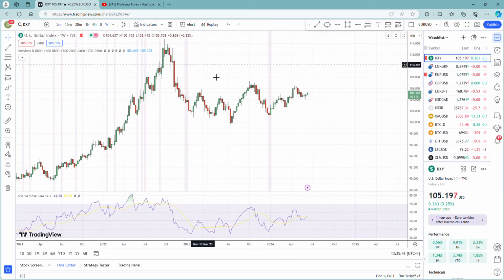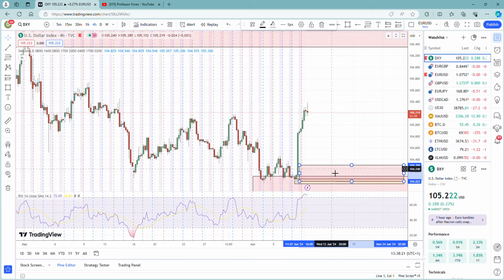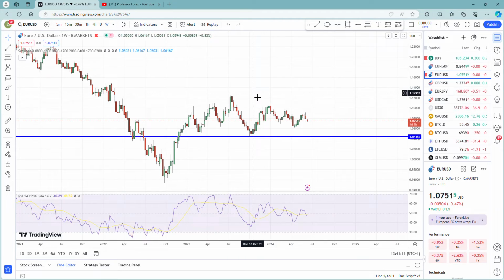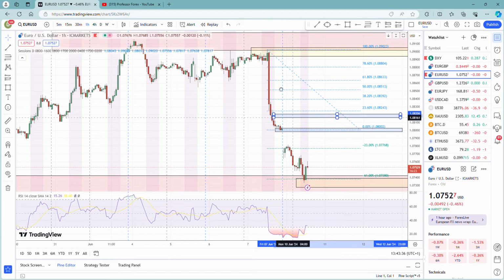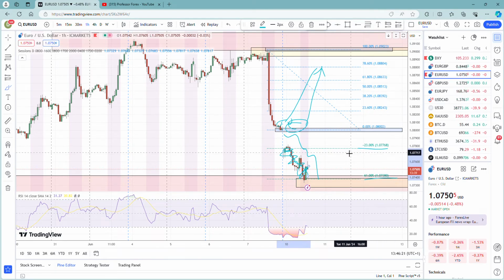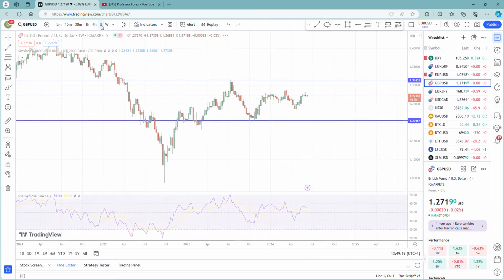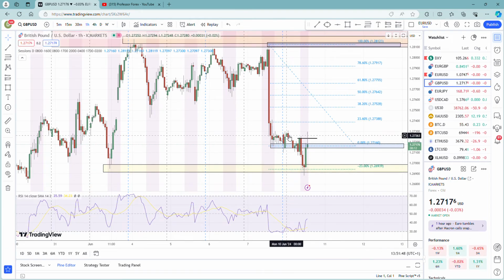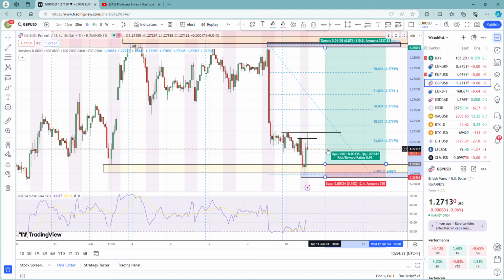How to do Technical Analysis on FOREX pairs EURUSD and GBPUSD using Support and Resistance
Here i show you how to breakdown price action from weekly to a entry timeframe with a live entry